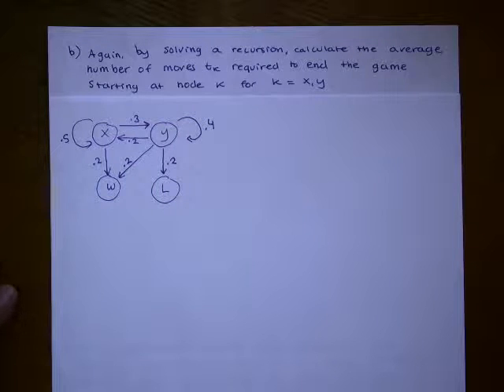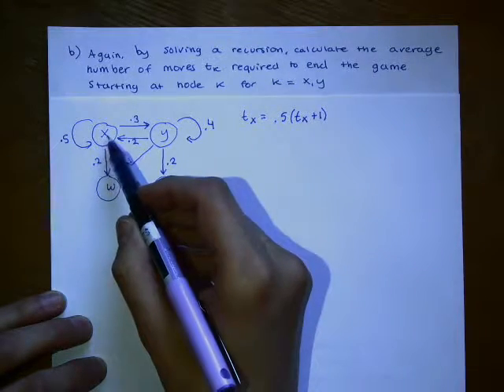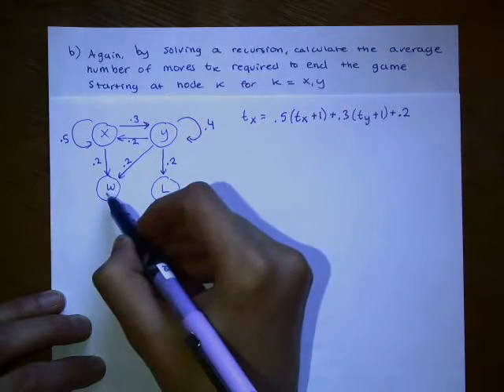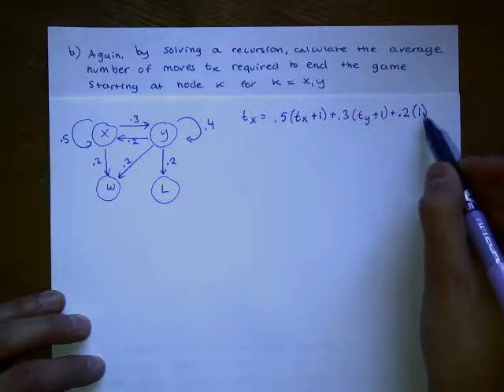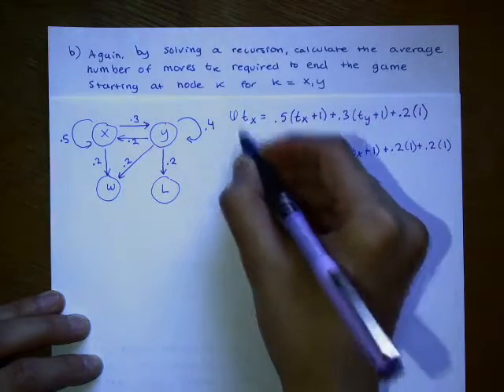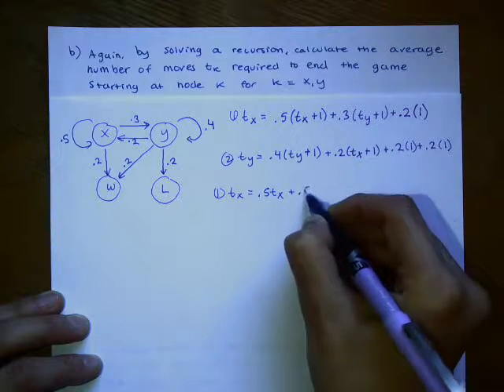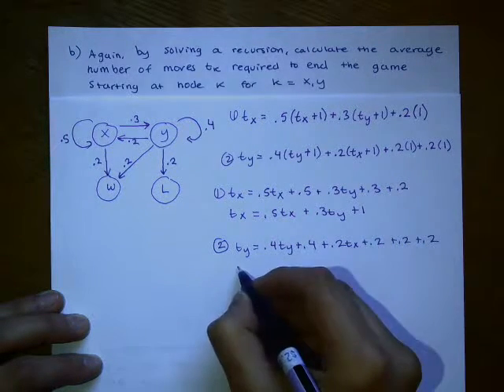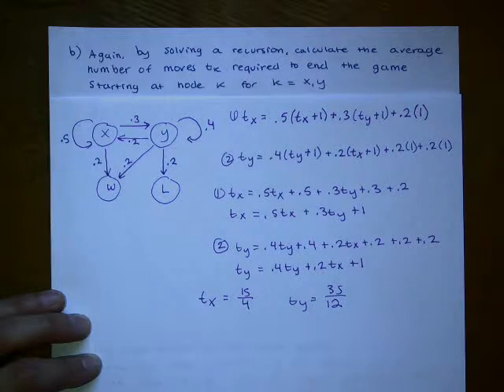Linear Algebra: Board games part b)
Average number of moves by recursion